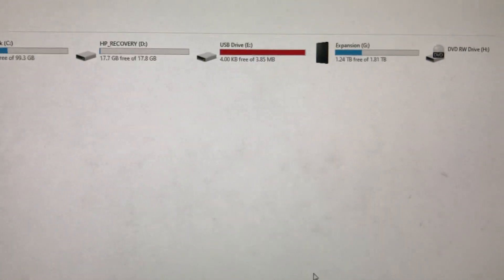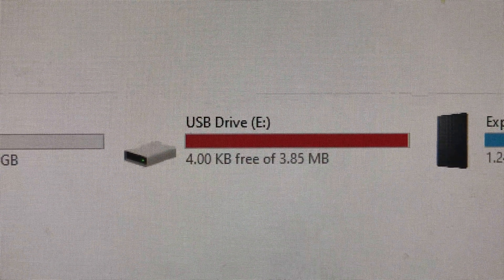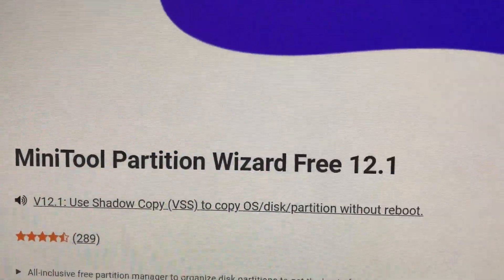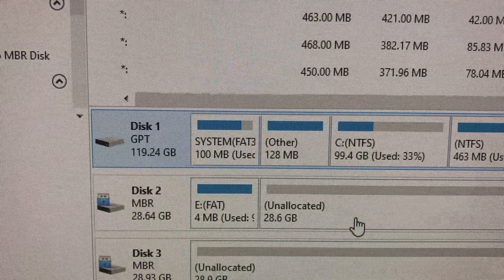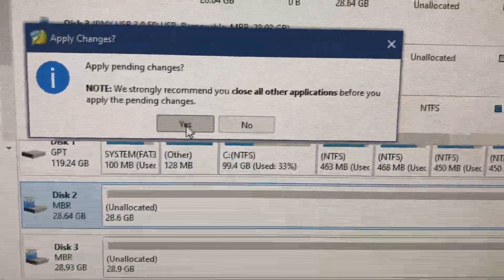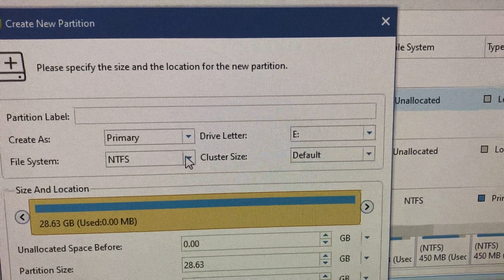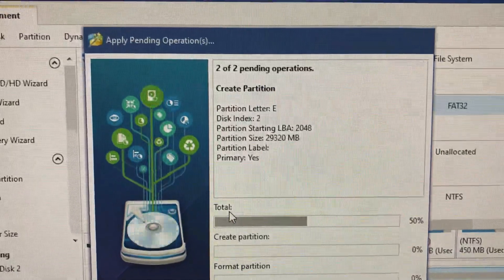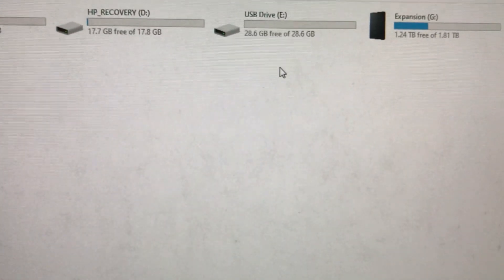FIX - Etcher killed my USB - BalenaEtcher Fix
Free Program